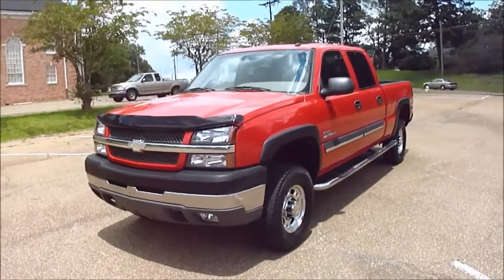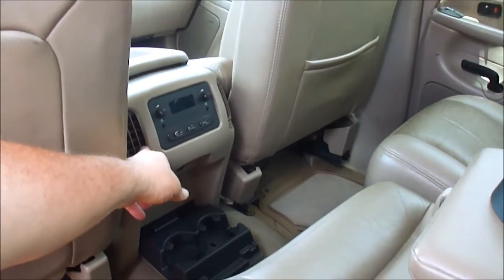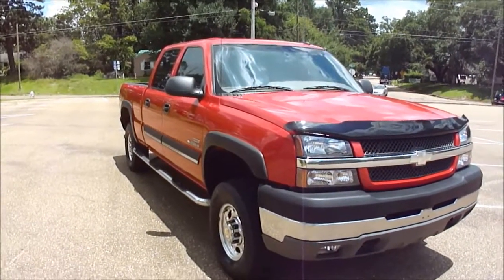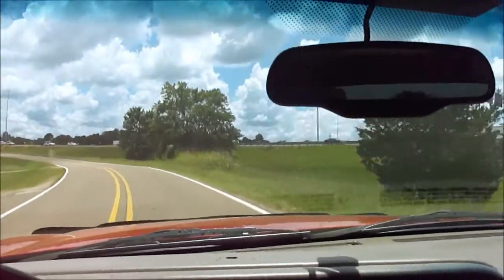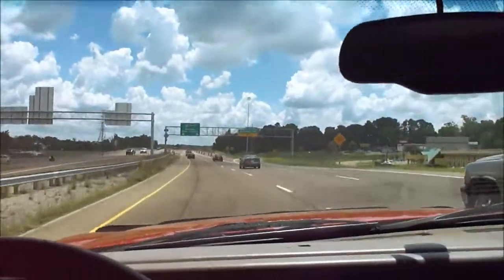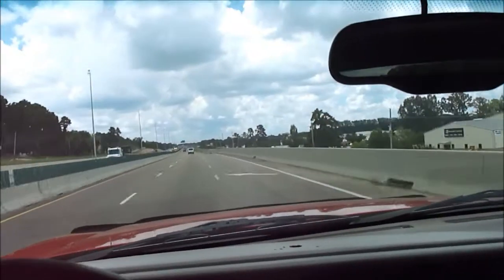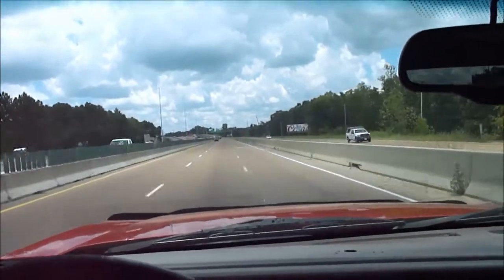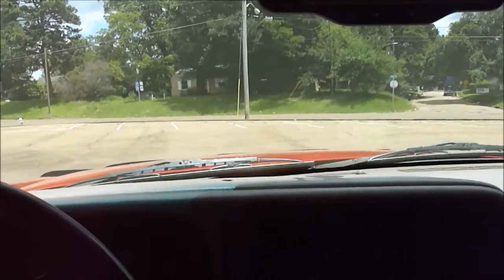2003 Chevrolet Silverado 2500HD LT 4X4 Diesel Test Drive